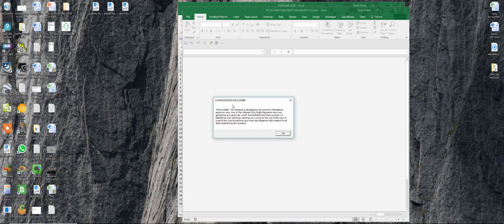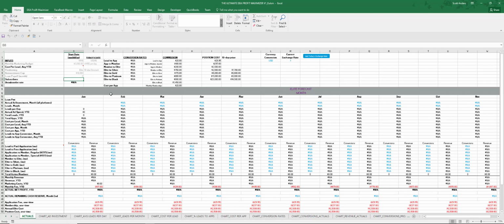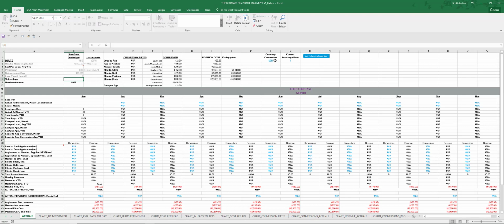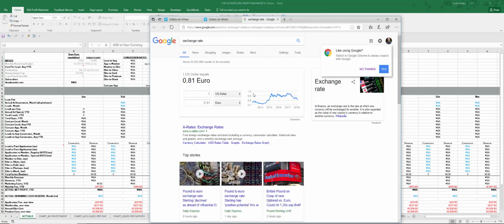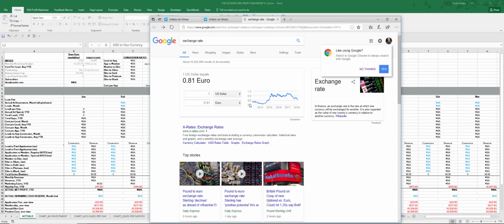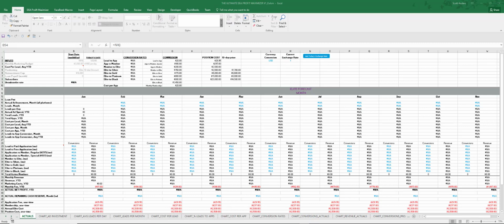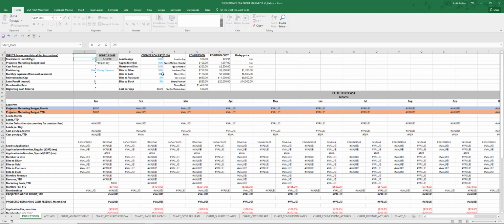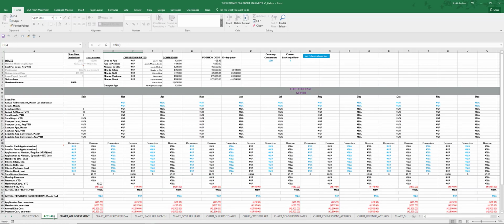VIDEO 2 - INITIALIZE YOUR WORKBOOK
set the date and currency